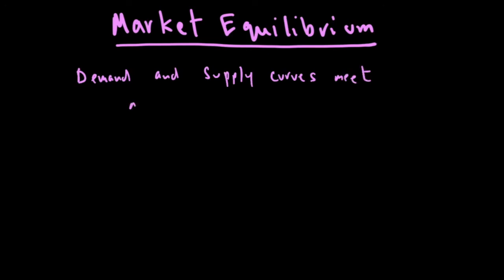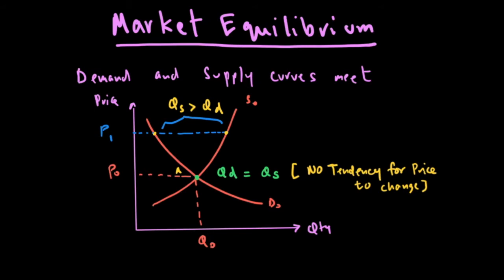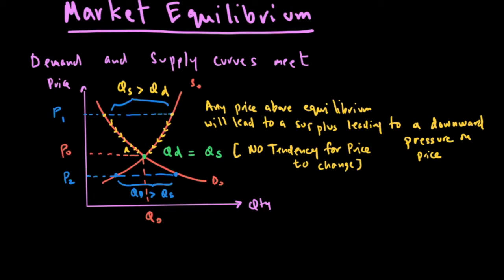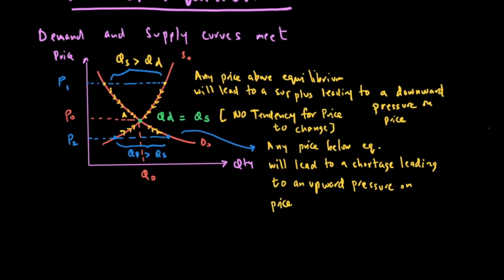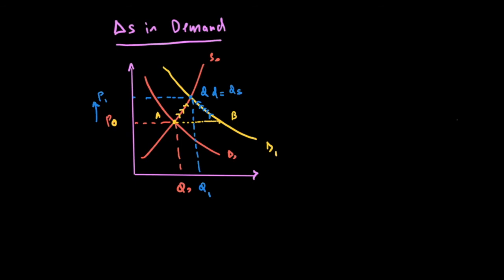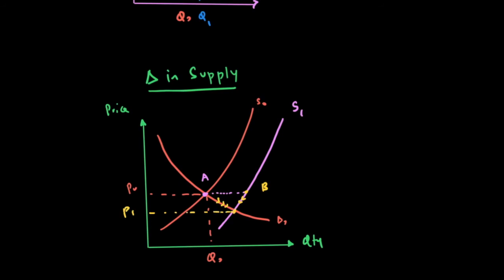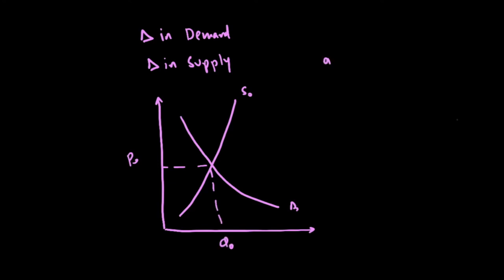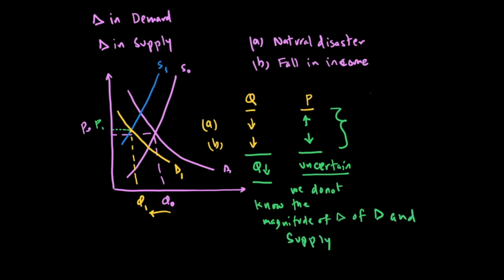Day 4 Market Equilibrium